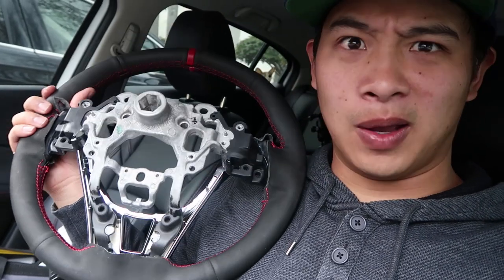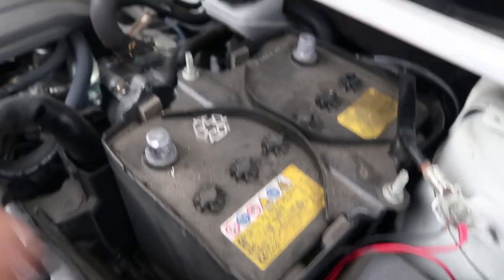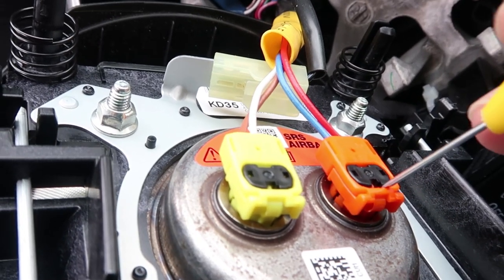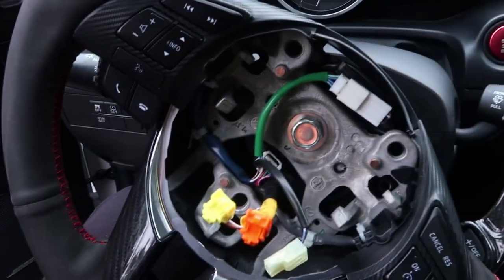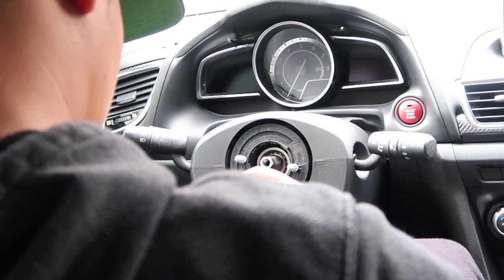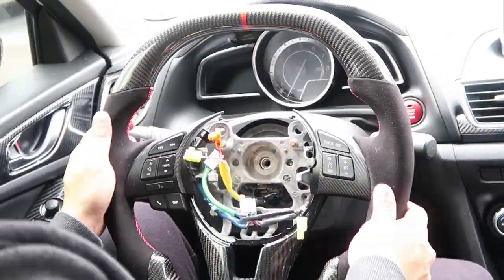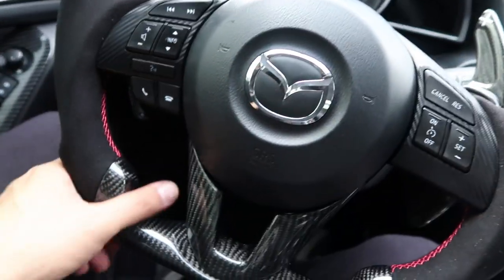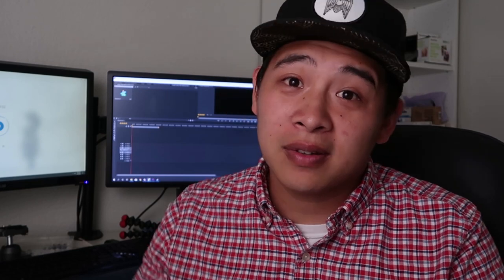Carbon Fiber Steering Wheel Install - 2016 Mazda 3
In this video I am installing an Aftermarket Carbon Fiber Steering Wheel on my 2016 Mazda 3.
Super happy with the way this came out! So excited!

This is a beautiful carbon fiber steering wheel that really gives my car that aggressive supercar feel in an econo car. It is made from an oem Mazda steering wheel.

Overall this install took about 2 hours of actual work and once the airbag was off, it was super easy to do. Let me know if you have any questions?

Thank you @corksport for the beautifully written tutorial.

Tools used in this video:

10 mm socket
21 mm socket
⅜ inch ratchet wrench
⅜ inch torque wrench
⅜ inch long socket extension
#2 Phillips Screwdriver
#4 Flathead Screwdriver
Small Flathead Screwdriver

Sourced from Epidemic Sounds